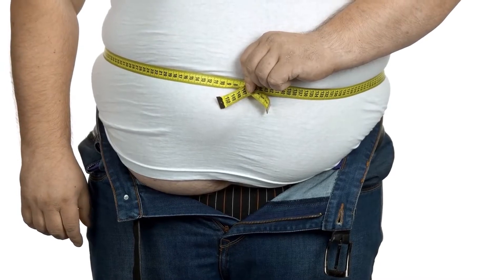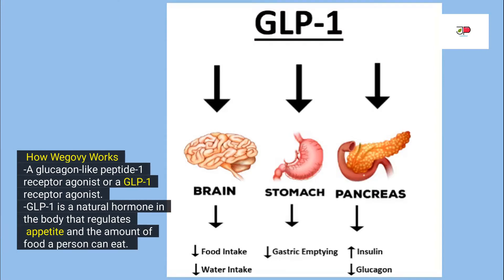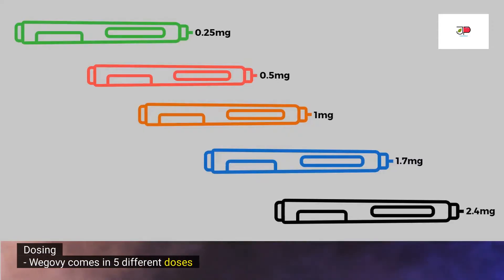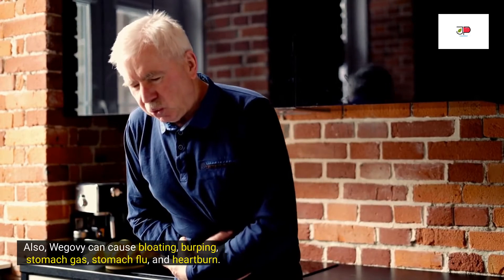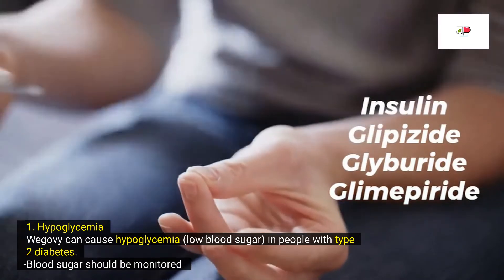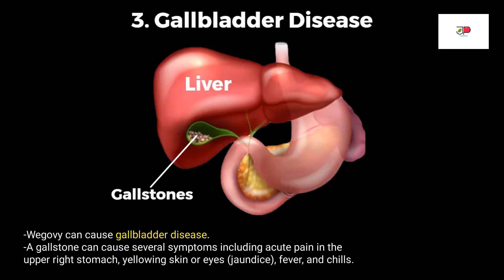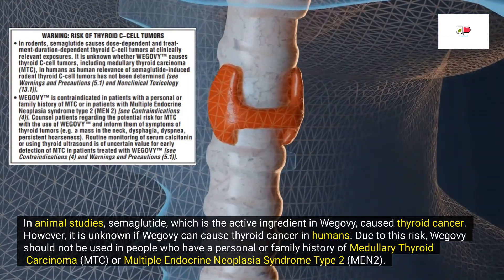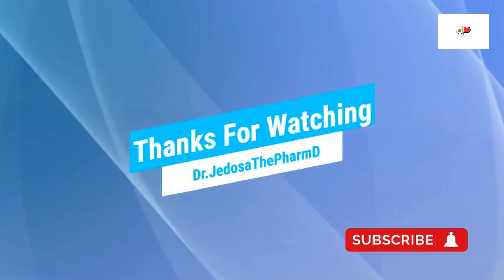Wegovy for Weight Loss. What To Expect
Wegovy (semaglutide) for weight loss. We will go over the side effects of Wegovy. How does Wegovy work for weight loss? What is the dosing of Wegovy for weight loss? What is the cost of Wegovy?

Timestamps
0:00-Intro
0:34-What is Wegovy for weight loss?
1:15-How does Wegovy work for weight loss?
1:42-Other Semiglutides
2:39-Dosing of Wegovy
2:55- The common side effects of Wegovy
4:18- More serious side effects of Wegovy
7:09-The cost of Wegovy?

2. “FAQ’s About WegovyTM | WegovyTM (Semaglutide) Injection 2.4 Mg.” FAQ’s About WegovyTM | WegovyTM (Semaglutide) Injection 2.4 Mg, Accessed 30 Apr. 2022.
3. “UpToDate.” UpToDate, Accessed 30 Apr. 2022.